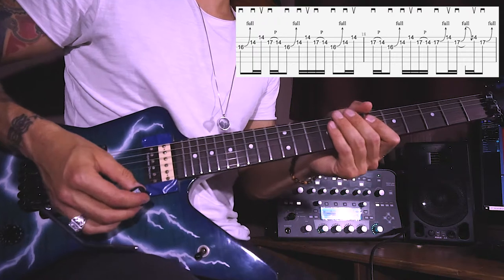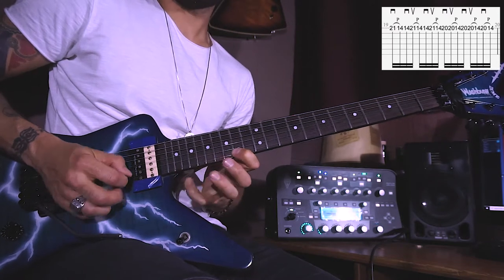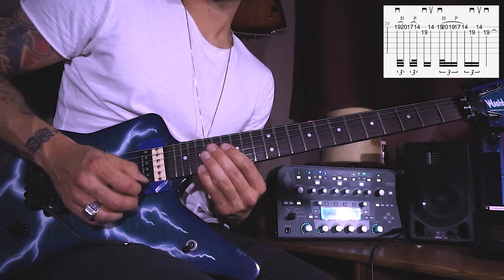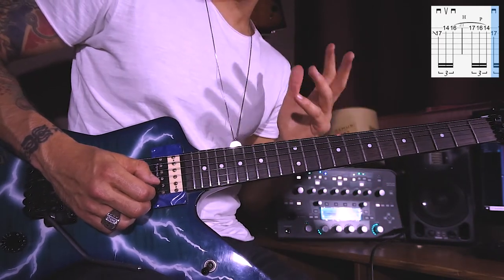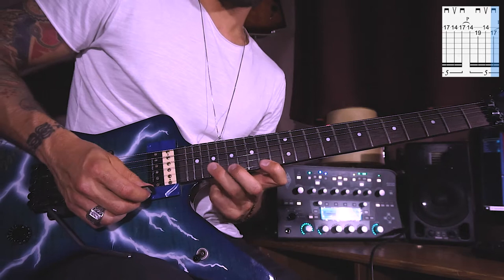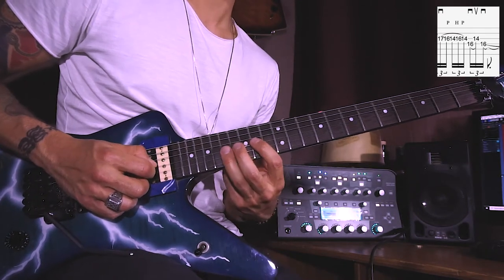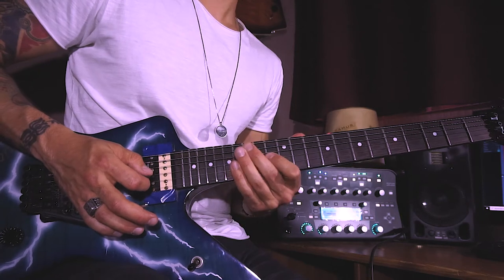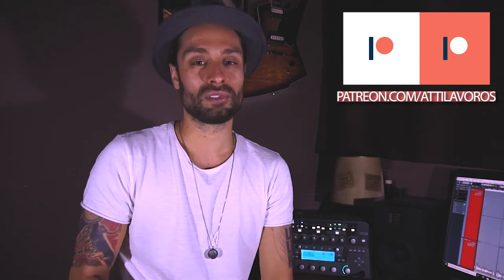'PLAY IT LIKE DIMEBAG' #17 PANTERA CEMETERY GATES Solo Lesson by Attila Voros (Part II)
How to play and sound like Dimebag on guitar? I decided to make lessons to ALL PanterA / Dimebag's solos within a year. CEMETERY GATES DEMONSTRATION
I launched this lesson / tutorial series so that You can learn Dimebag’s playing style through His solos and riffs using new and effective methods to understand the depth and the Soul of His by focusing on the details and nuances Dime put in every note He ever played.

If You like what You hear/see it would mean a lot if You would follow me on:

By becoming a Patron You can get:
- Backing tracks in standard tunings
- Tabs in GuitarPro 6/7 and PDF format
- Participation in deciding on which song / solo I should be making the next videos for
- Skype Guitar Lessons / Chats

Get my first solo album (also my band) 'Blink of an Existence' by Strength Of Will: